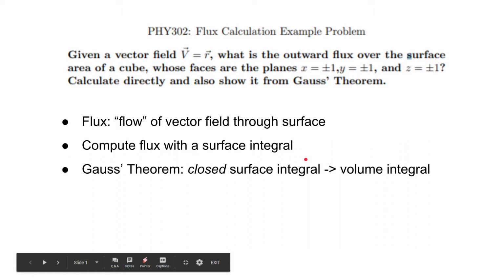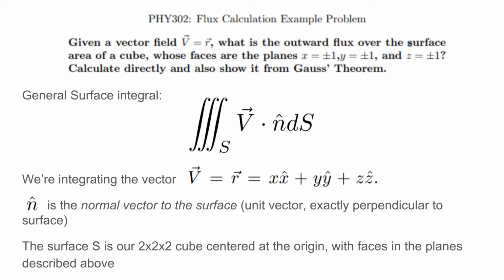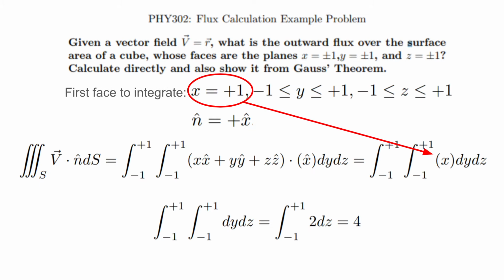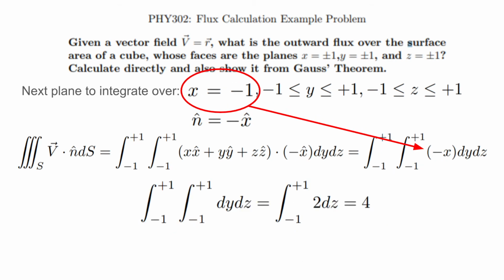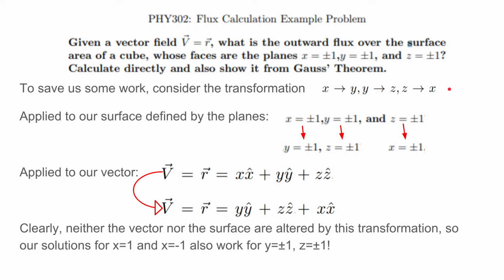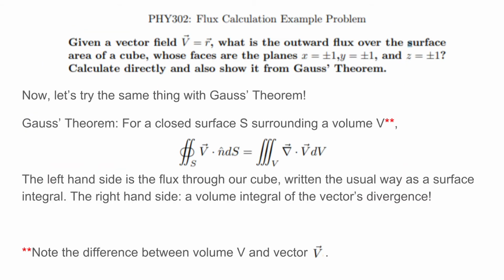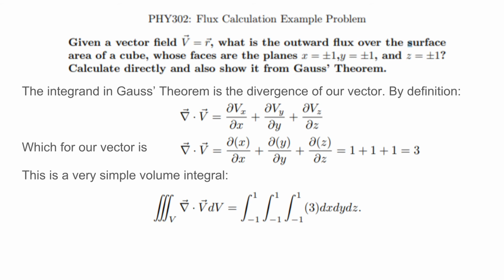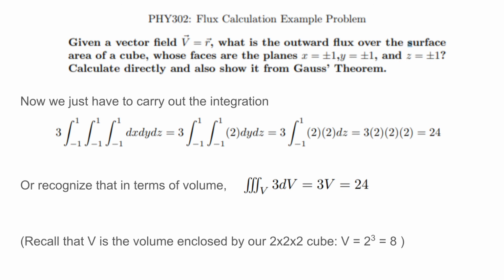Flux Calculation Example Problem